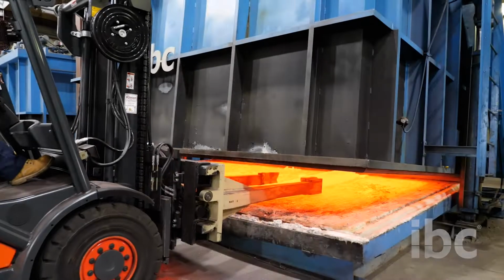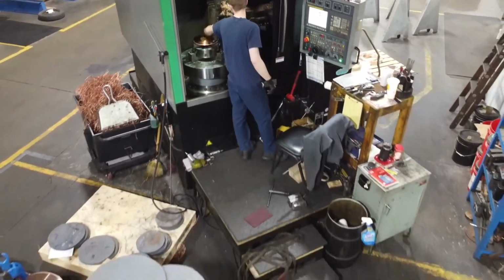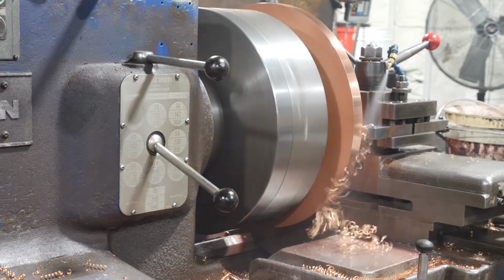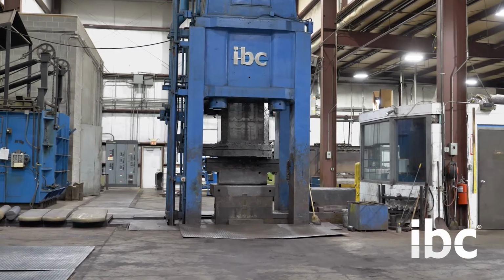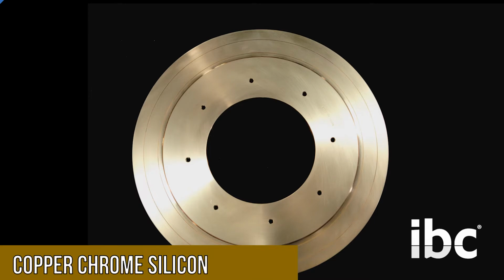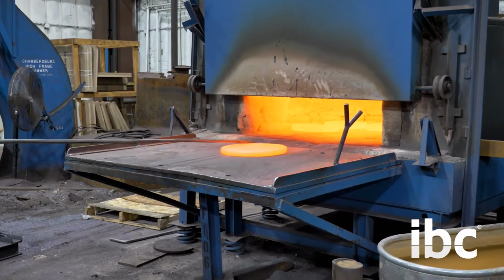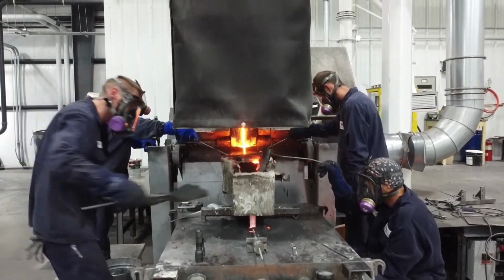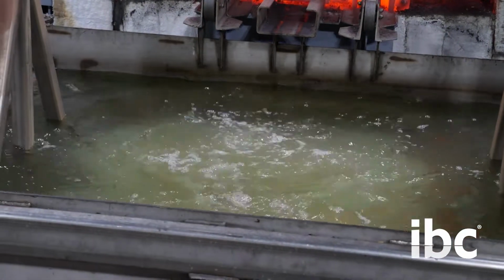IBC Advanced Alloys: Made in America Mission-Critical Alloys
Indiana-based IBC Advanced Alloys makes mission-critical metal alloys that few companies in the world are able to produce. Our metallurgists, engineers, and skilled craftsmen produce high-performance products for use in semiconductor chip manufacturing and in many U.S. defense systems, such as the F-35 jet and next-generation nuclear submarines.